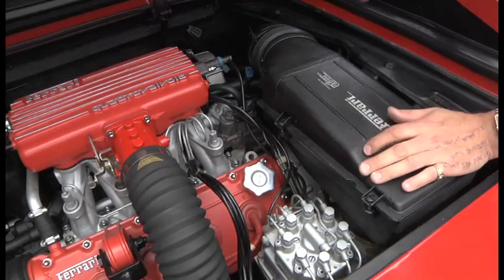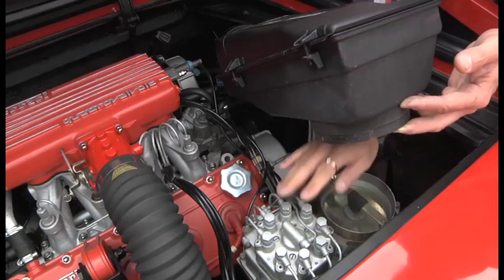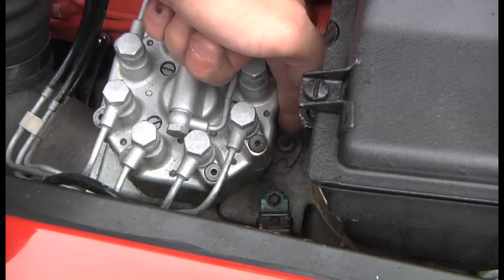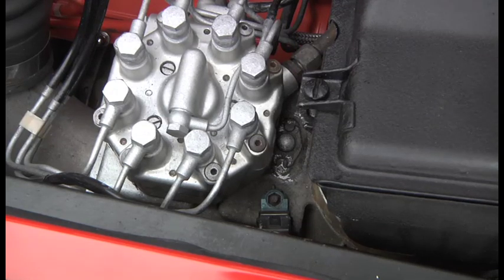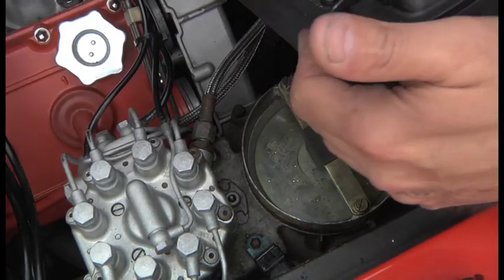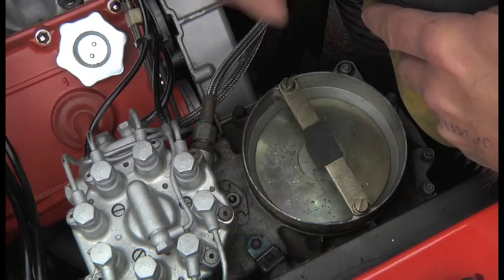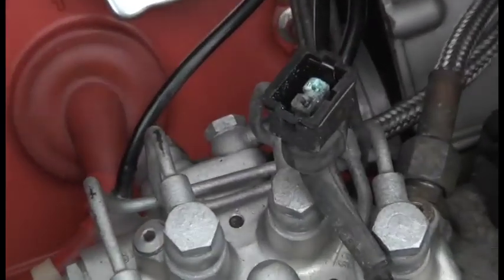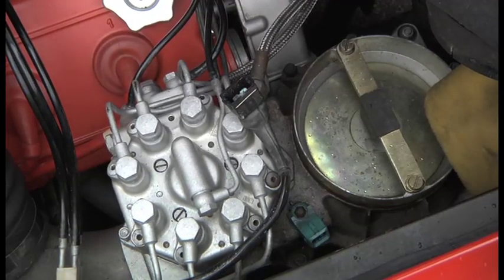Ferrar K Jetronic Part 1